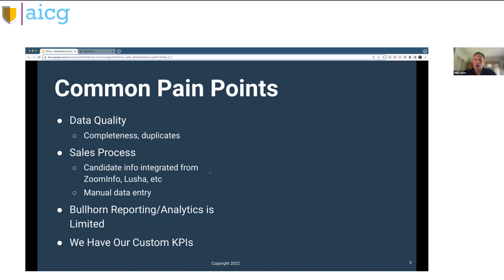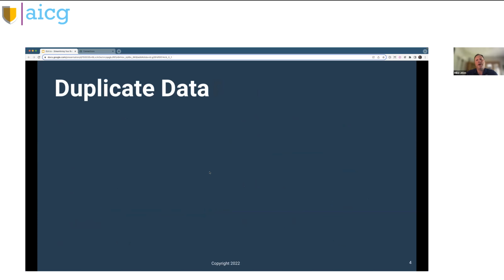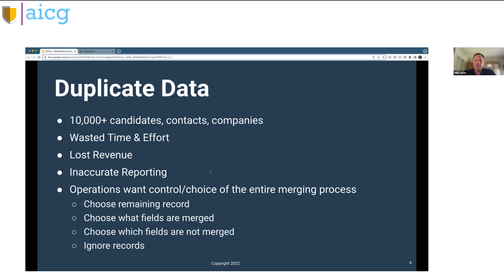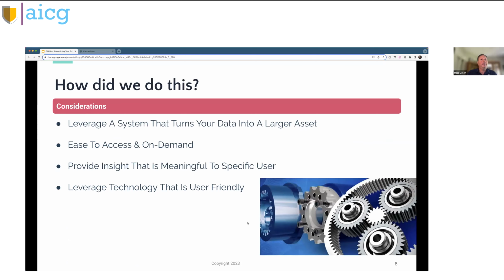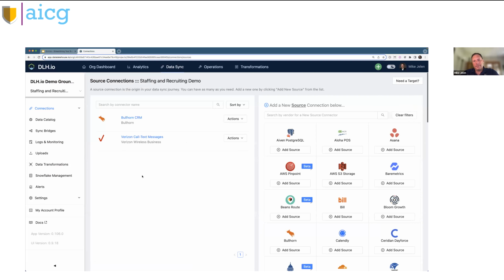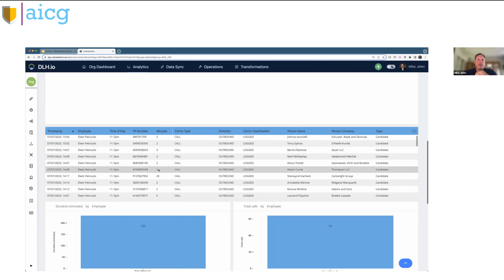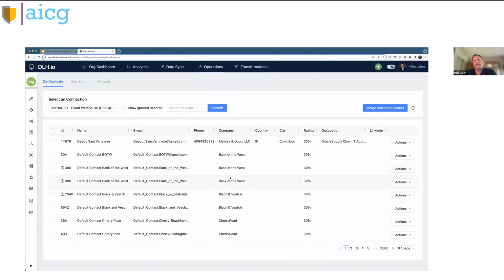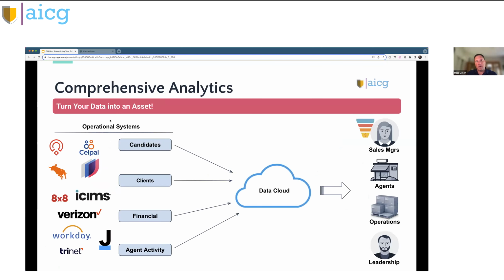Streamlining Your Bullhorn CRM: Mastering Duplicate Data Management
Discover the most effective strategies for eliminating duplicate records in your Bullhorn CRM. Duplicates can hinder your productivity, lead to data inaccuracies, and impact your relationships with clients and candidates. In this insightful session, we will guide you through best practices, cutting-edge tools, and proven techniques to ensure a clean and efficient CRM database.

0:00 Intro
1:14 Common Pain Points
6:15 Duplicate Data
13:25 More Pain Points
14:55 Use Case
17:55 How did we do this?
18:51 Demo
31:03 All Sources Replicated
32:48 Comprehensive Analytics
33:17 Q&A
38:00 Conclusion